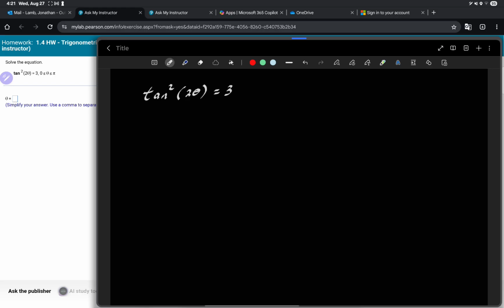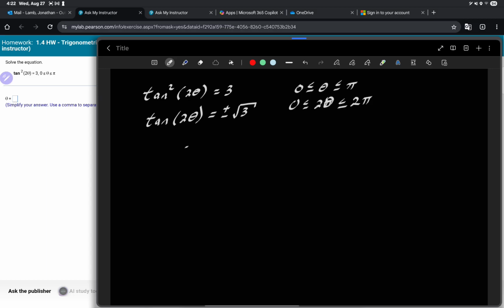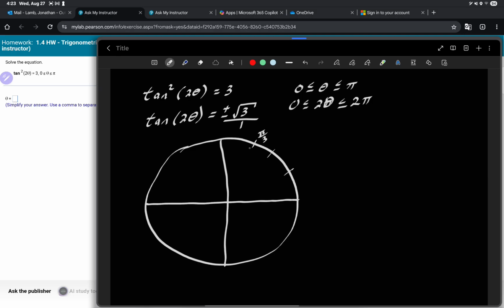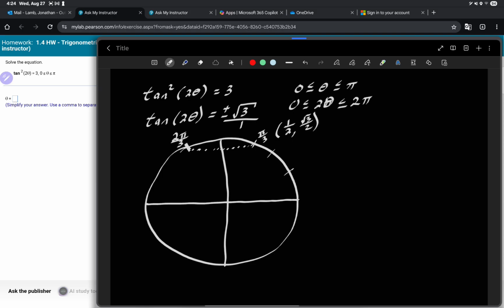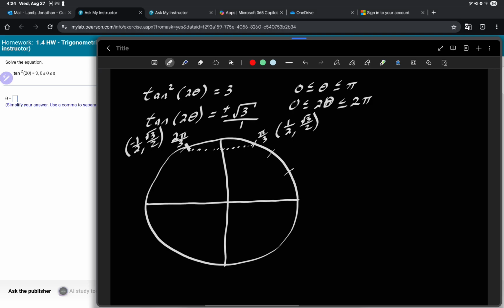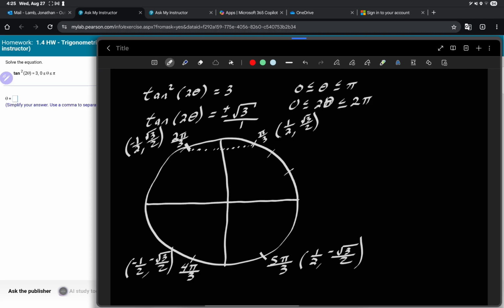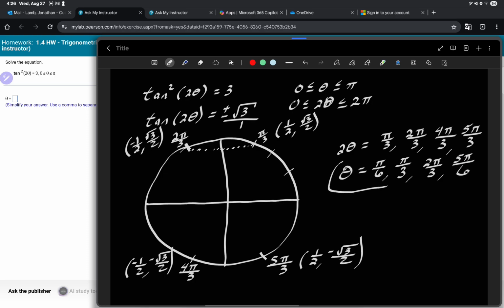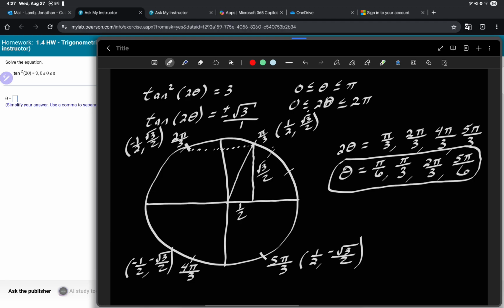Calculus HW help 1.4.44